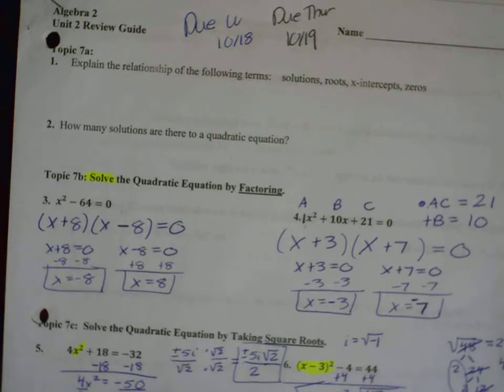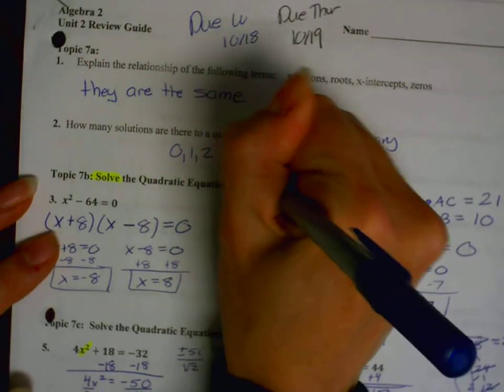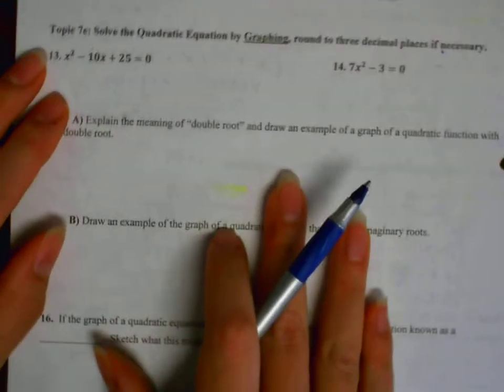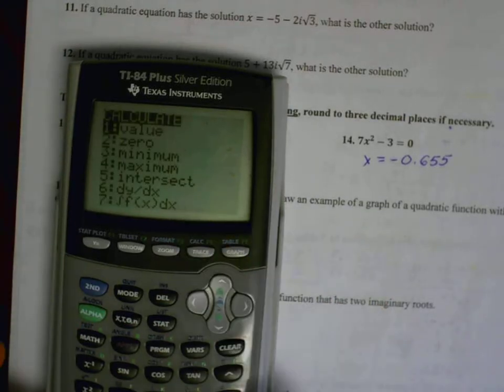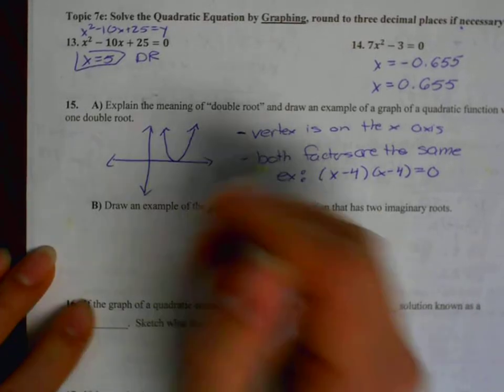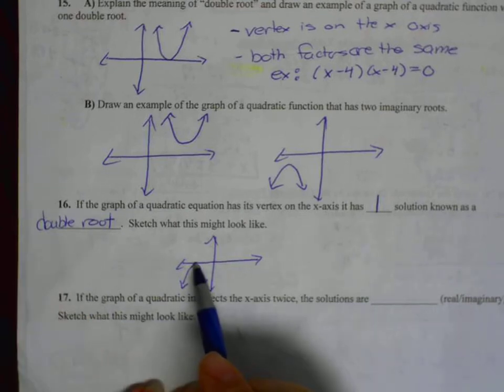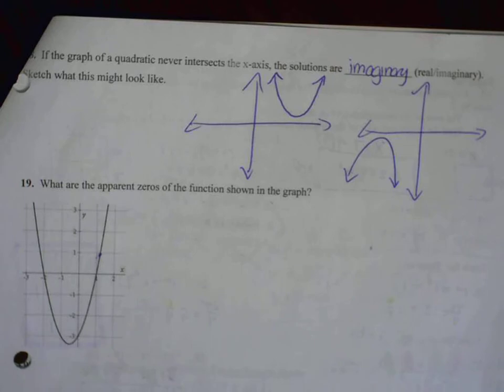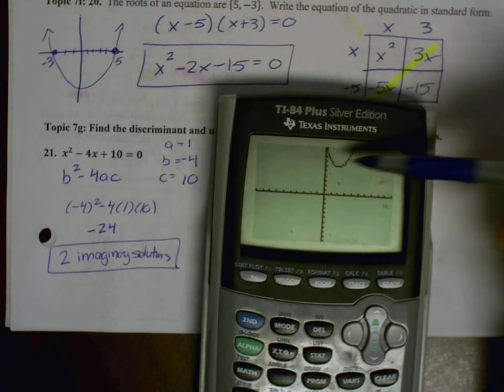Unit 2 Review Packet #1,2, 7, 8, 13 19, 21 thru 23